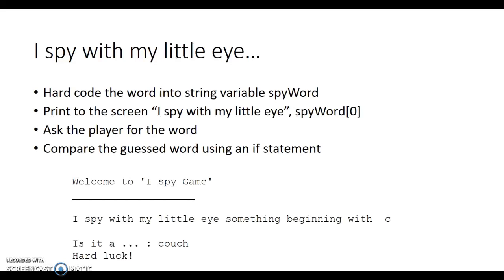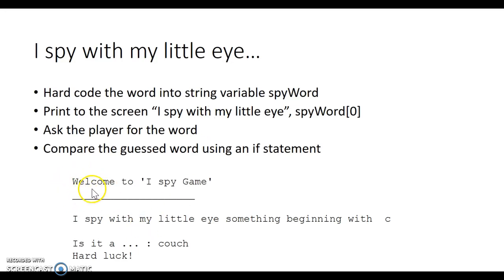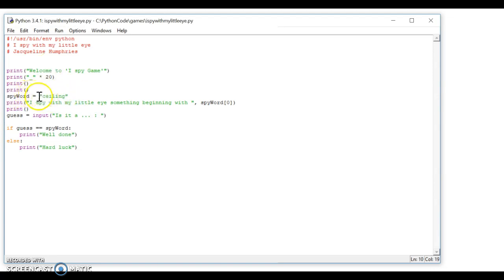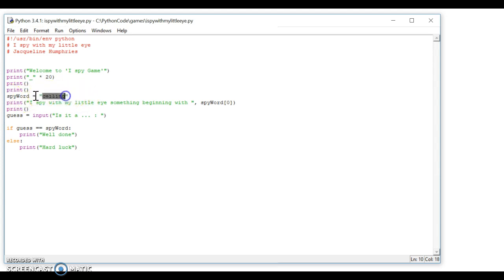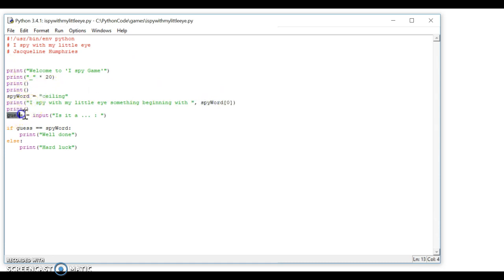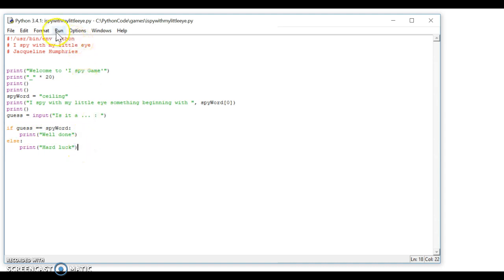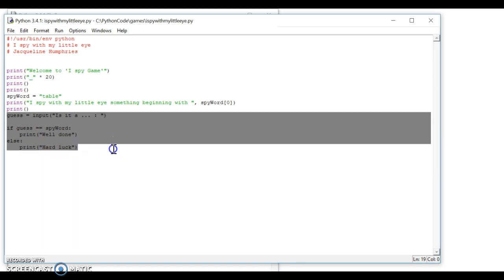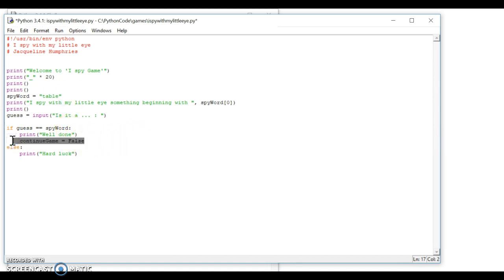Python Game: I spy with my little eye